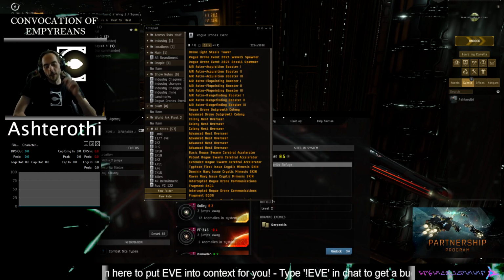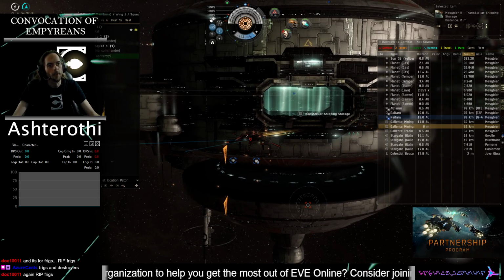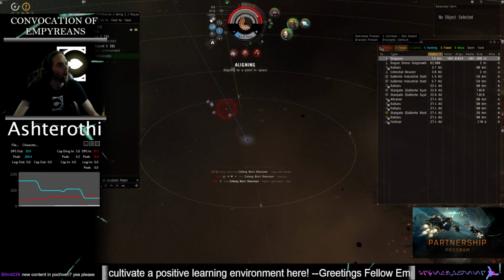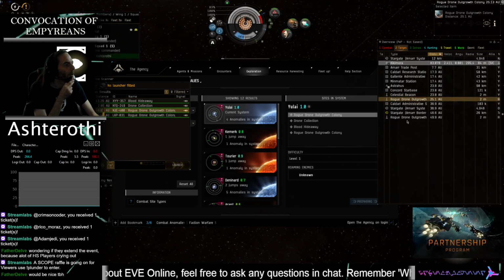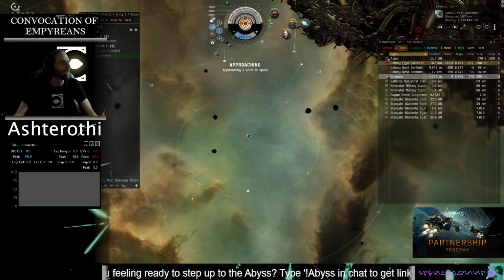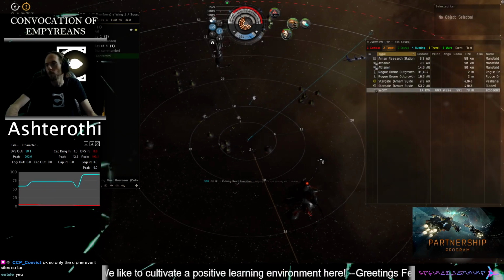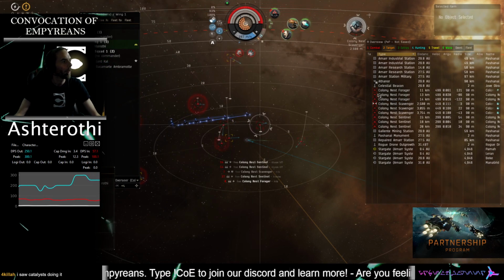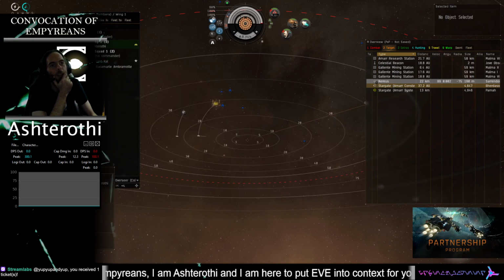Researching The Rogues - New Event Details and running sites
Interested in EVE Online? Need a new alt? Use this to get 1 million SP for free. That's about 40 days of training as a Free-to-play account!

Special Thanks to my Patrons:

Abyssus
Jay Kuhn
Kotoba Manac
Fayssal
Seedsaplenty

My Co-Designers
BlackRoseNoble
Serenalin
Nephilim
Grendel

As well as my Immortal tier supporter Ebo1337 Thank you  so much!